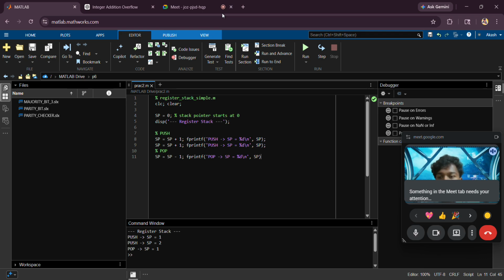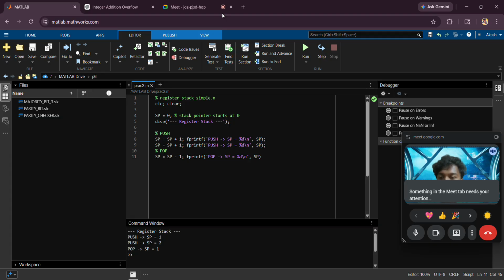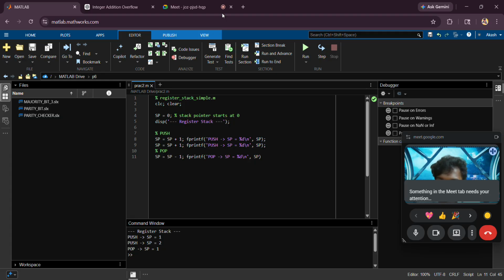coa practicum 9